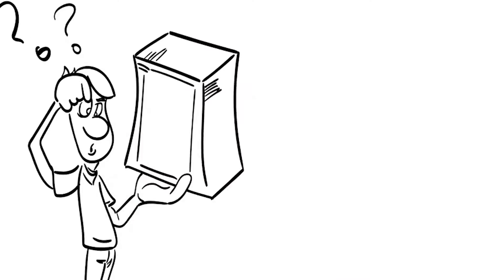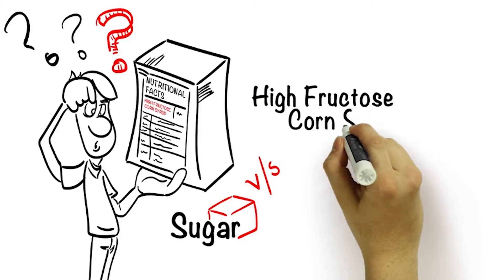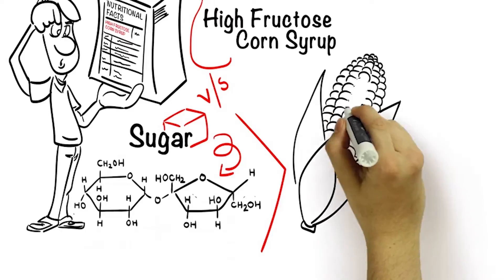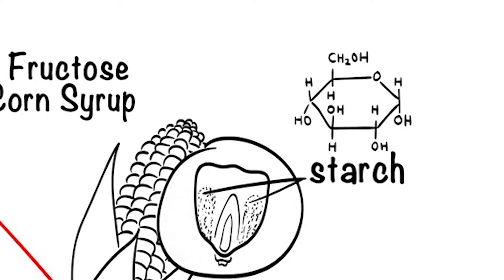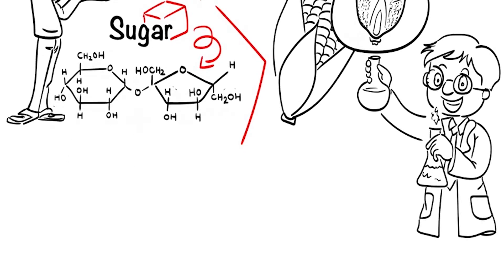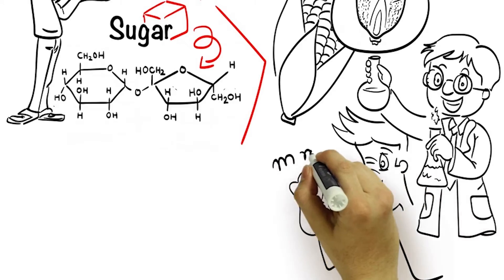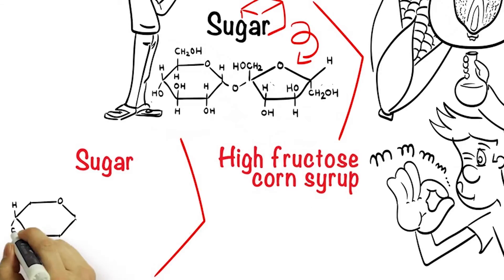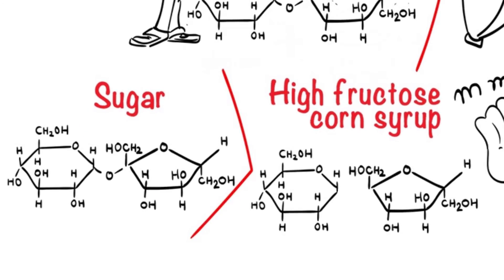Food Myths 101: Fructose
Dr. Ruth MacDonald explains the makeup of fructose and high fructose corn syrup and debunks misconceptions.